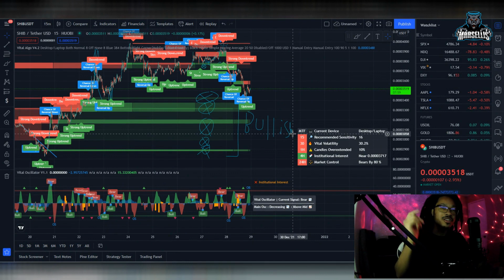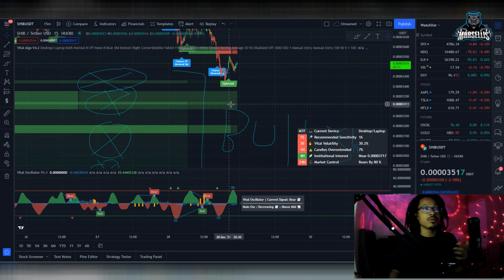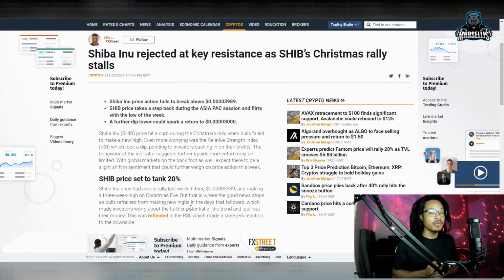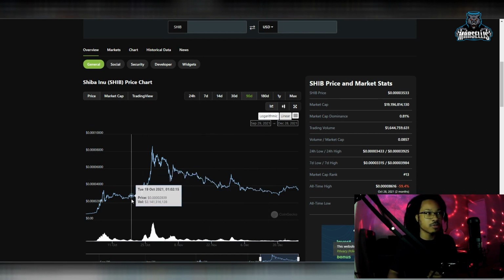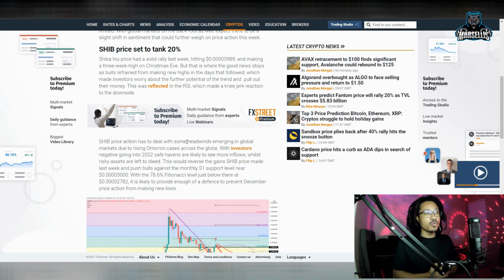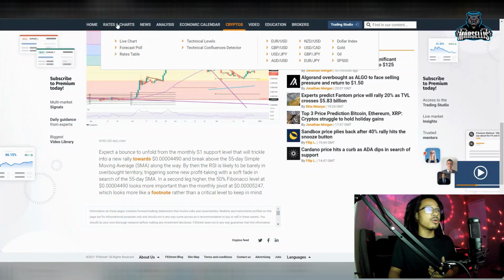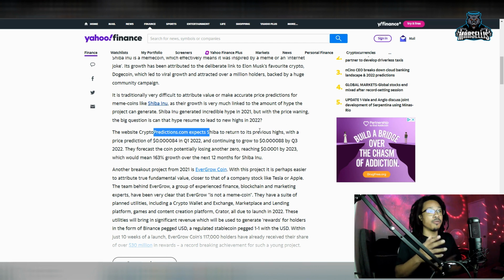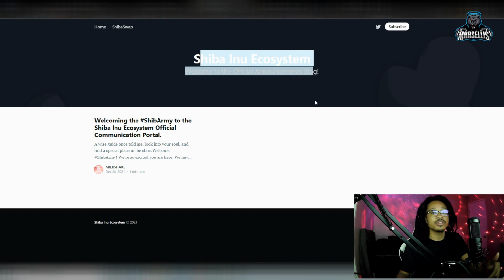WHY SHIBA INU IS DOWN AND HOW IT WILL RISE! SHIBA INU TECHNICAL ANALYSIS 📈